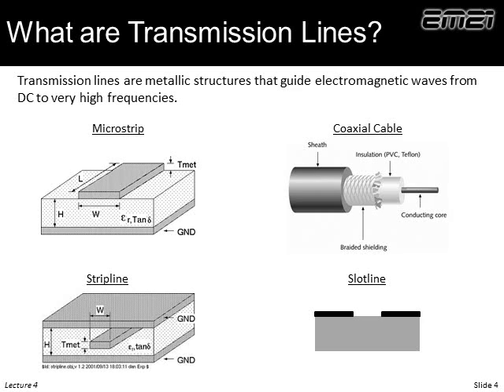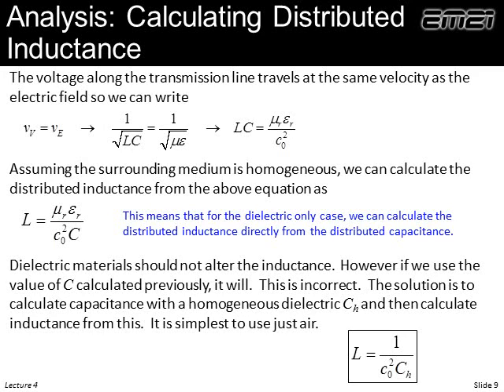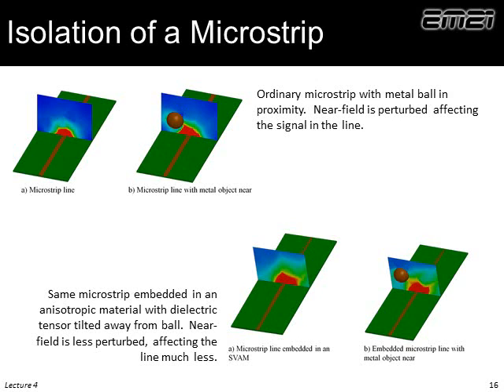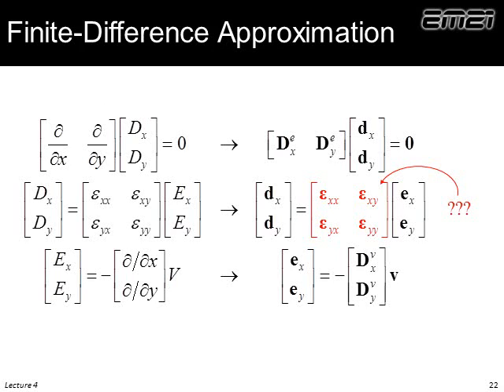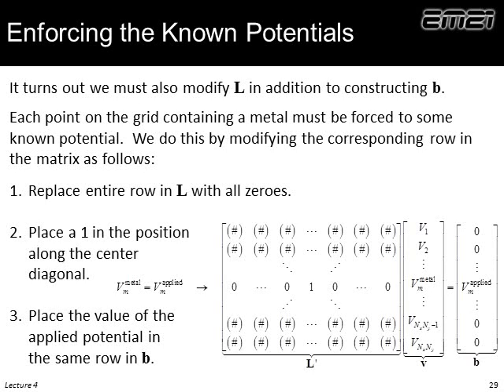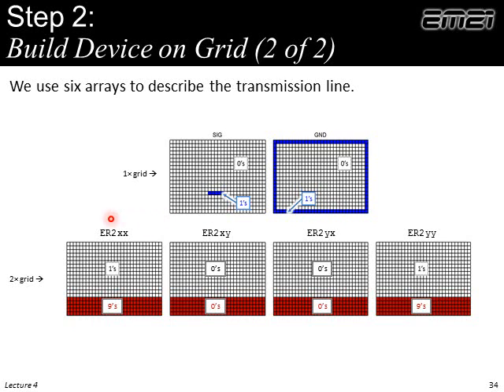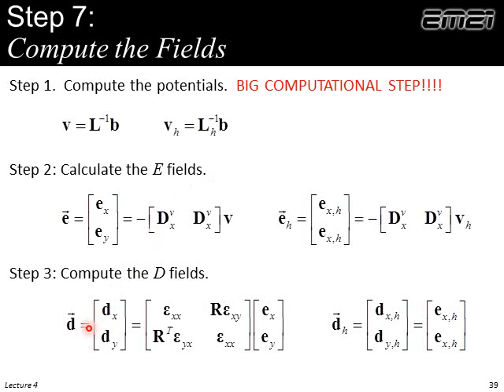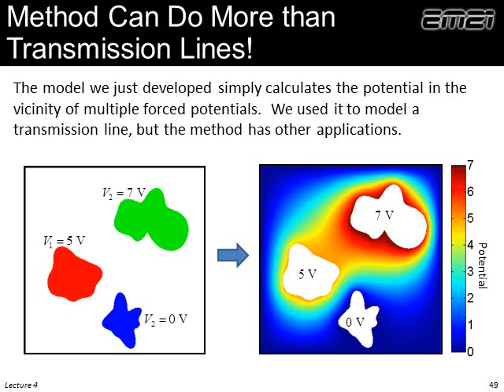Lecture 4 (EM21) -- Transmission lines in anisotropic media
This lecture briefly introduces RF transmission lines and what happens when they are embedded in anisotropic media.  The main objective of this lecture to model these devices using the finite-difference method.

Prerequisite Lectures: Lecture 3 and "Computational Electromagnetics"